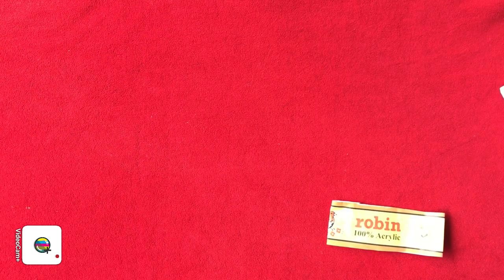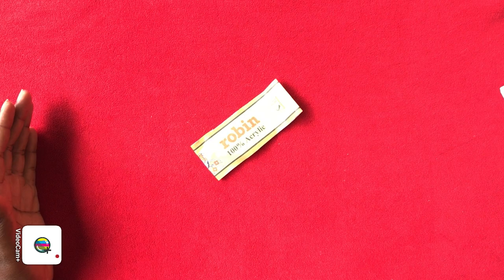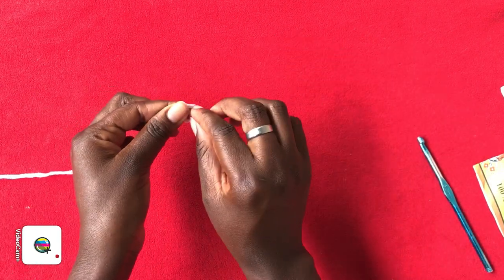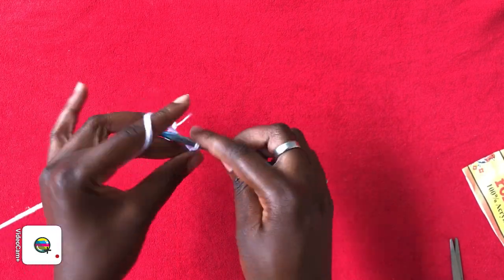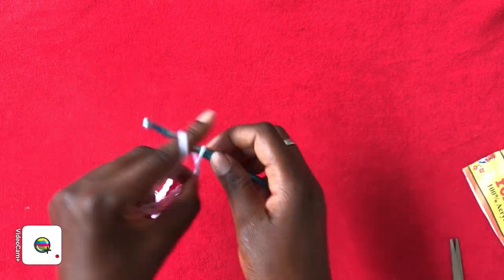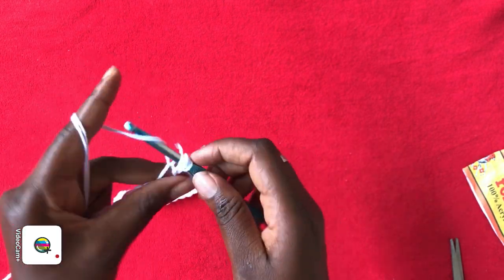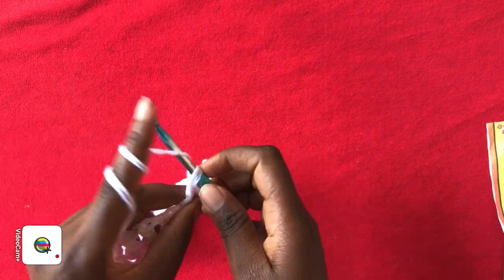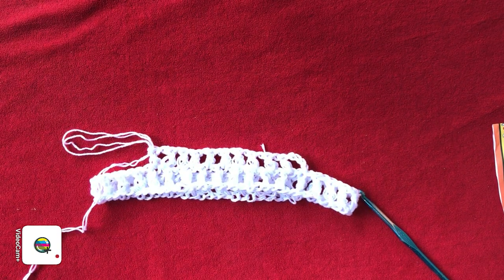CROCHET MESH SKIRT (all sizes) learn how to work an increase with the mesh stitch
For sizes
XS - chain 70
S-chain 80
M-90
L-110
XL-130 using 6mm hook
Make sure you are not a tight crocheter , if you are then I advise you use a bigger hook.
In this tutorial you will learn how to make an increase when dealing with this mesh stitch